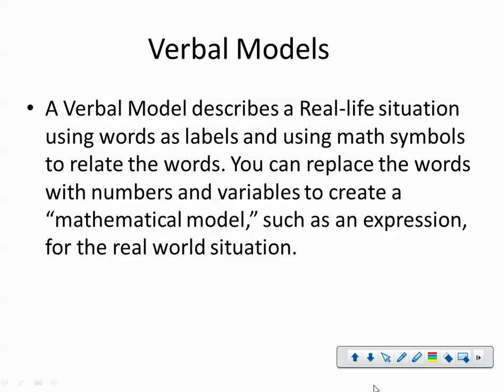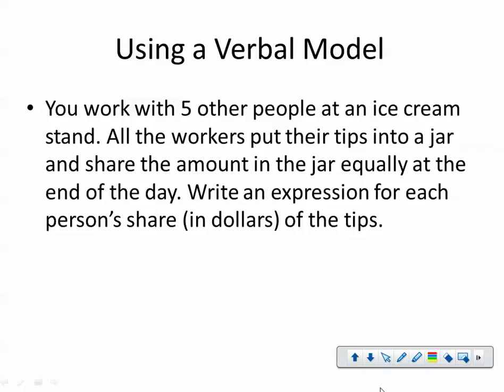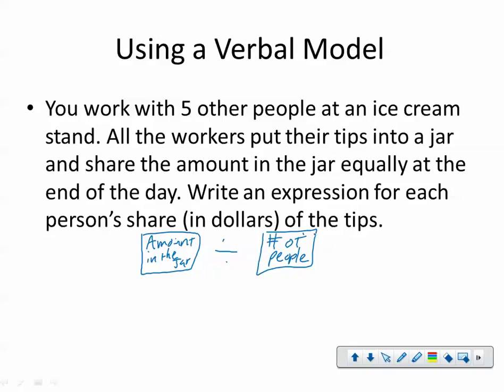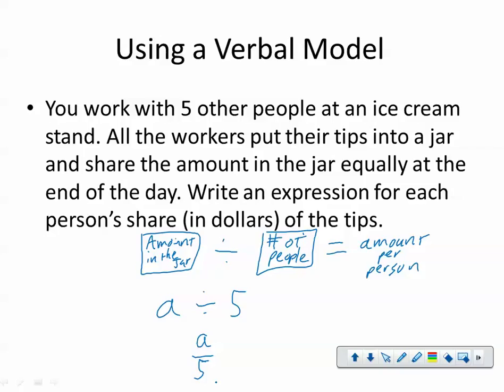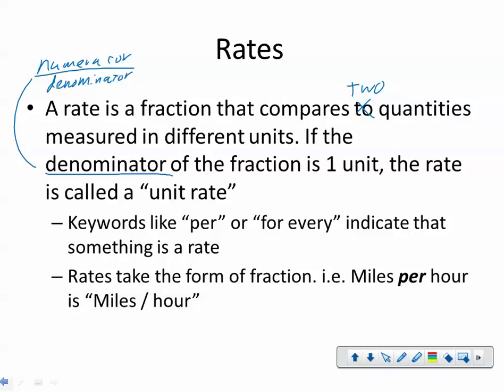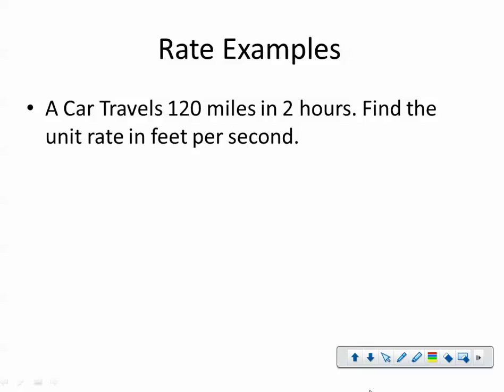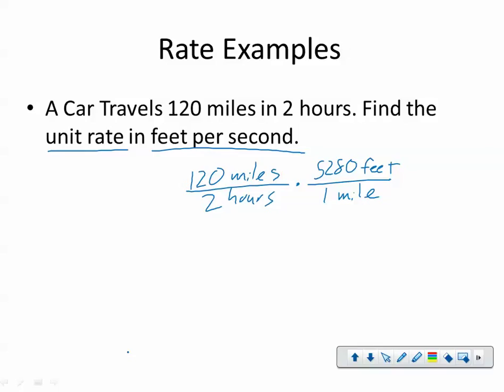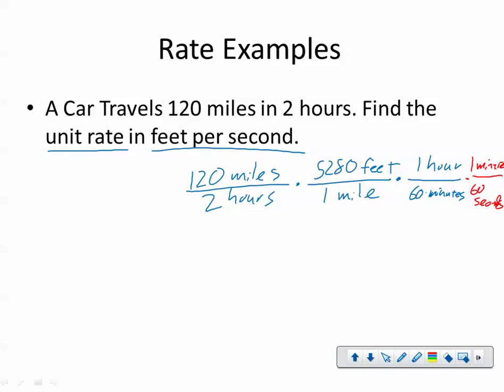1.3 Lecture (part 2)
This is the second part of our lecture on 1.3. It covers the creation of a verbal model and changing rates.